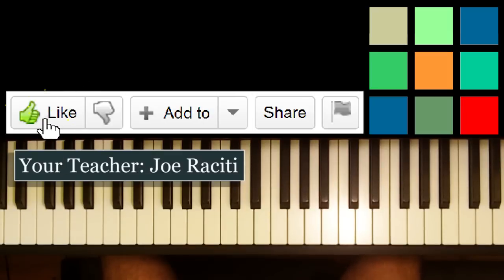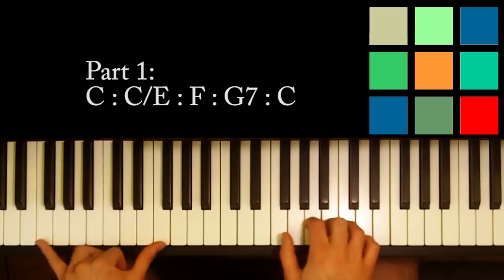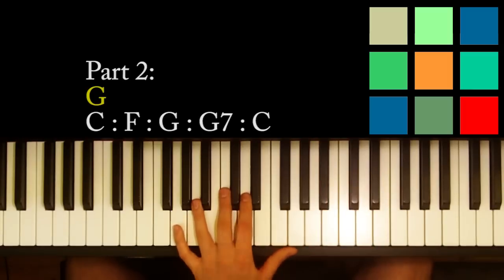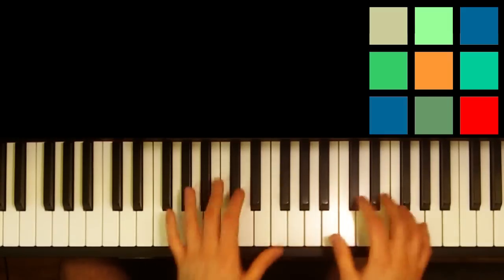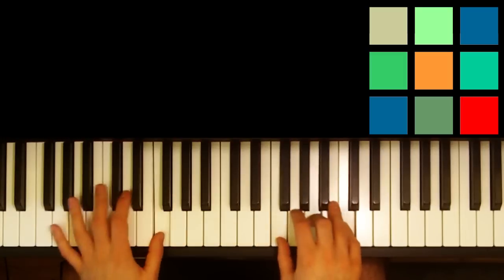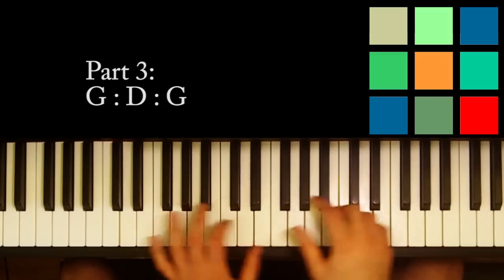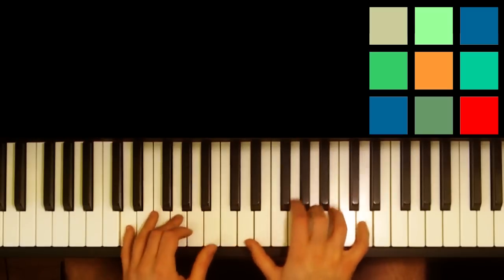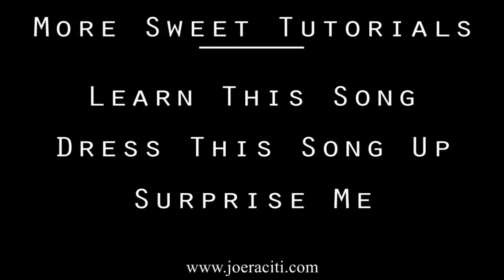How To Play "The 12 Days Of Christmas" Piano Tutorial / Sheet Music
GEAR:
Camera: I currently use a Kodak Zi8 - you might also try a later model if you are interested in this camera and price point... maybe something like the Kodak Playsport

In this piano tutorial I show you how to play ____ by ____. You can find my other tutorials by searching the name of the song you want to play + "Joe Raciti" or "jraciti1". If you would like different piano lessons from the ones I have posted, you can vote for the next tutorial at the Facebook link above. Otherwise, leave a comment in the comment section or thumbs up an existing comment to let me know what songs you would like me to teach you. I can't promise that I'll be able to get to them but I will at least consider your recommendations.

The 12 Days of Christmas Lyrics:

On the first day of Christmas,
my true love sent to me
A partridge in a pear tree.

On the second day of Christmas,
Two turtle doves,
And a partridge in a pear tree.

On the third day of Christmas,
Three French hens,
Two turtle doves,

On the fourth day of Christmas,
Four calling birds,
Three French hens,
Two turtle doves,

On the fifth day of Christmas,
Five golden rings,
Four calling birds,
Three French hens,
Two turtle doves,

On the sixth day of Christmas,
Six geese a-laying,
Five golden rings,
Four calling birds,
Three French hens,
Two turtle doves,

On the seventh day of Christmas,
Seven swans a-swimming,
Six geese a-laying,
Five golden rings,
Four calling birds,
Three French hens,
Two turtle doves,

On the eighth day of Christmas,
Eight maids a-milking,
Seven swans a-swimming,
Six geese a-laying,
Five golden rings,
Four calling birds,
Three French hens,
Two turtle doves,

On the ninth day of Christmas,
Nine ladies dancing,
Eight maids a-milking,
Seven swans a-swimming,
Six geese a-laying,
Five golden rings,
Four calling birds,
Three French hens,
Two turtle doves,

On the tenth day of Christmas,
Ten lords a-leaping,
Nine ladies dancing,
Eight maids a-milking,
Seven swans a-swimming,
Six geese a-laying,
Five golden rings,
Four calling birds,
Three French hens,
Two turtle doves,

On the eleventh day of Christmas,
Eleven pipers piping,
Ten lords a-leaping,
Nine ladies dancing,
Eight maids a-milking,
Seven swans a-swimming,
Six geese a-laying,
Five golden rings,
Four calling birds,
Three French hens,
Two turtle doves,

On the twelfth day of Christmas,
Twelve drummers drumming,
Eleven pipers piping,
Ten lords a-leaping,
Nine ladies dancing,
Eight maids a-milking,
Seven swans a-swimming,
Six geese a-laying,
Five golden rings,
Four calling birds,
Three French hens,
Two turtle doves,